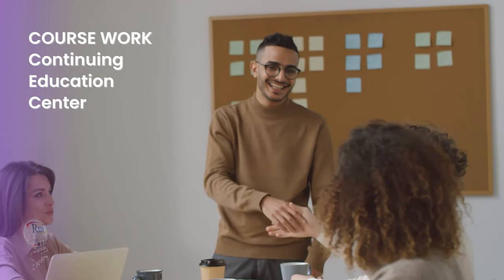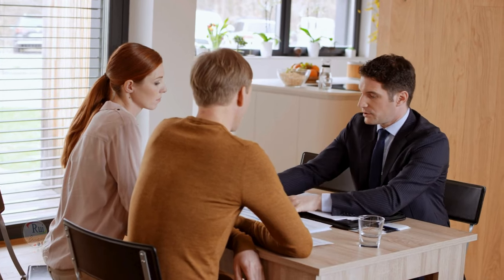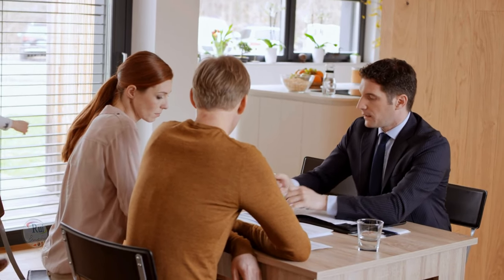🎧LISTENING COURSE WORK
🔘RuiEnglish Lec: Continuous Learning

A PAIR WORK Look at the students at the Continuing Education Center.
What courses do you think they are interested in? Discuss your ideas.

B Listen to an advisor at the Continuing Education Center. Write two things you can learn in each course.

1. Photography: How to improve both _____________________ and _____________________ photography.
2. Web-page design: What goes into _____________________ and how to use a web page for _____________________

C Listen again. Complete the chart.

                                      Experience needed           Course length
Photography
Web-page design

D GROUP WORK Discuss these questions.
1. Which course would you prefer to take? Why?
2. Would anybody in your family be interested in either of these courses? Why or why not?